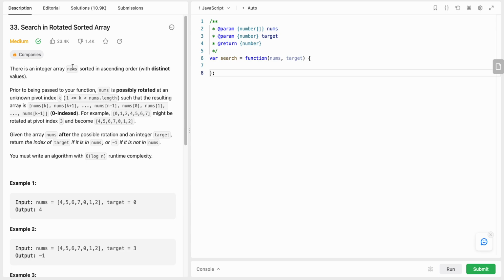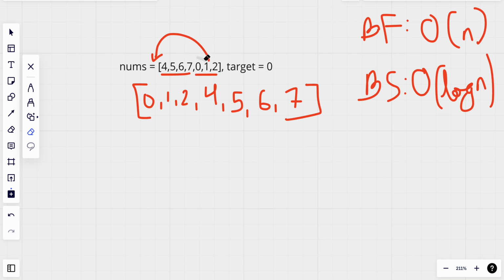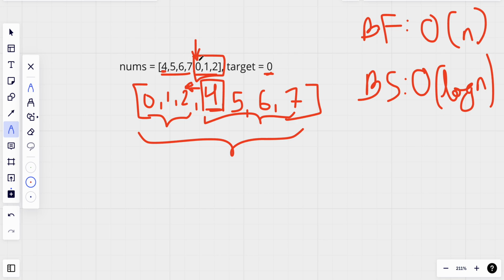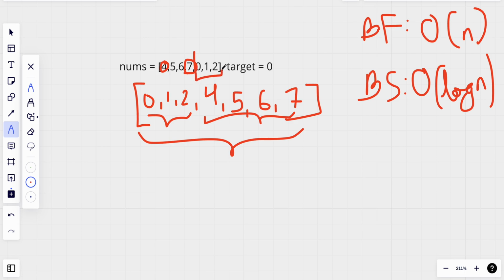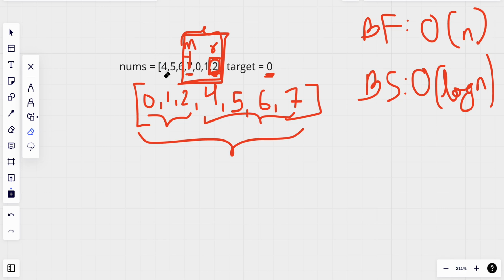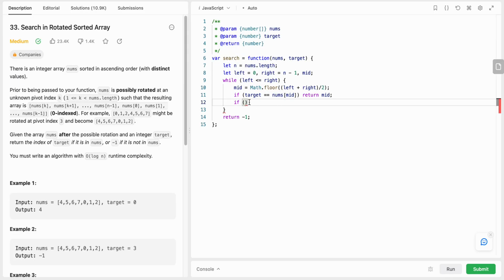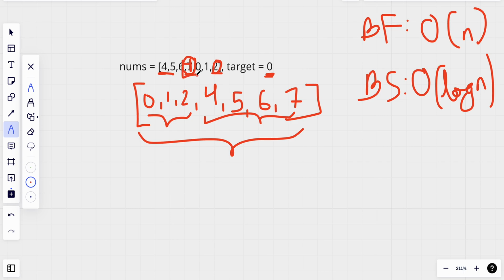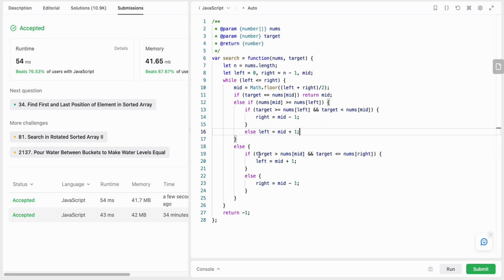33. Search in Rotated Sorted Array - Binary Search - LeetCode - JavaScript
A detailed explanation of the leetcode daily challenge problem.